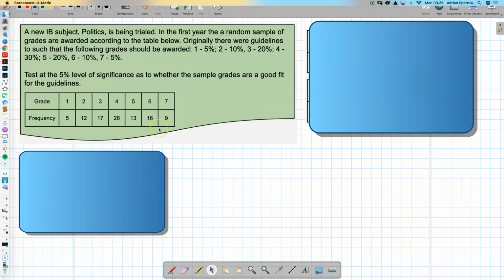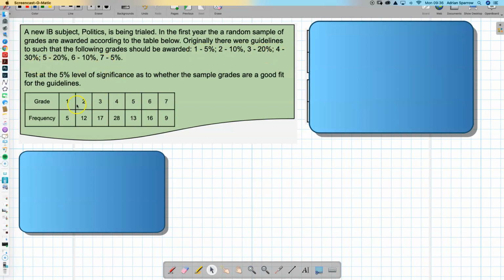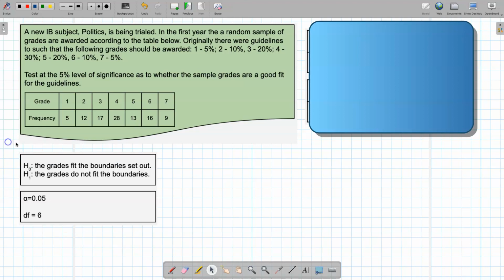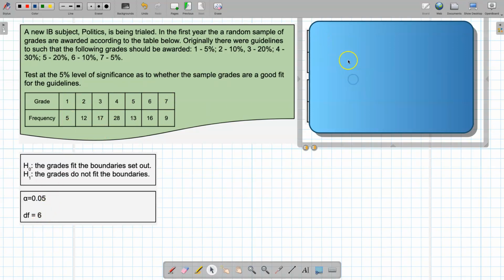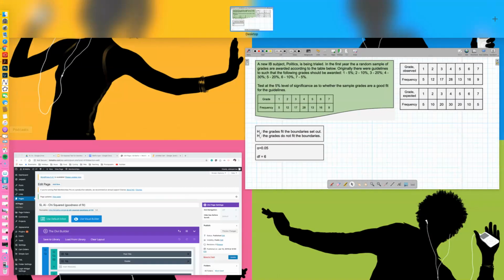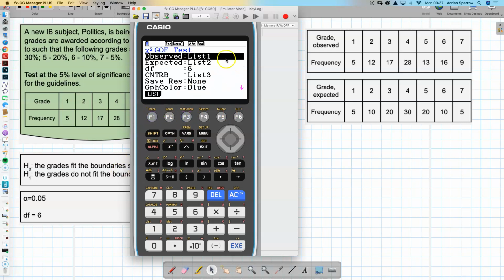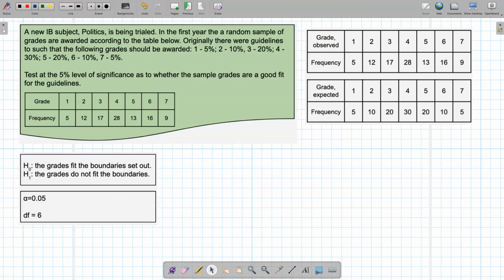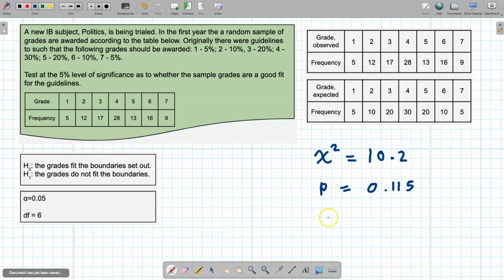Chi Squared Goodness of fit 2